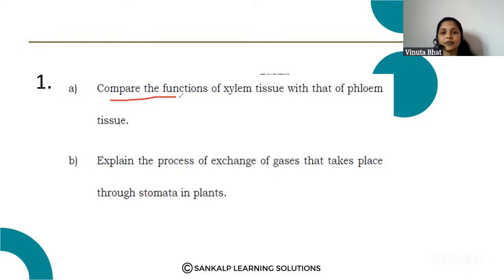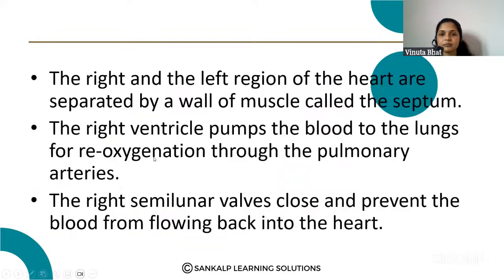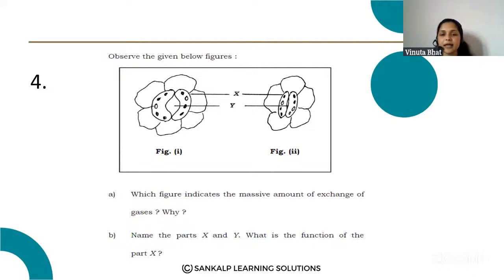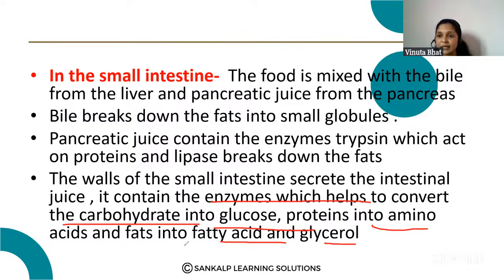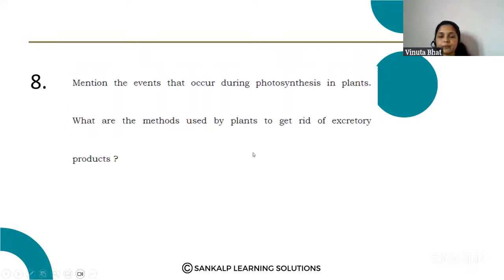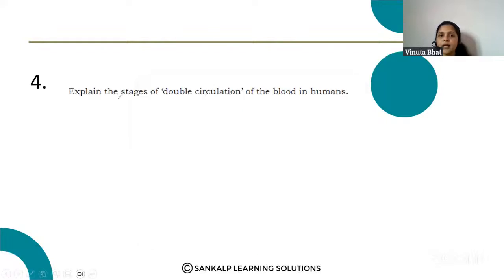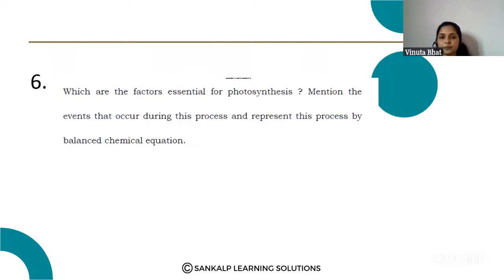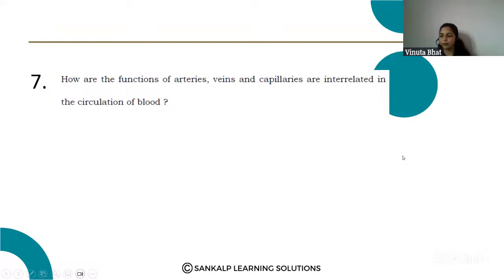SS - MYSURU - Life processes - EM - S4